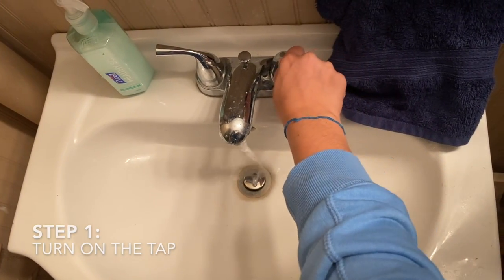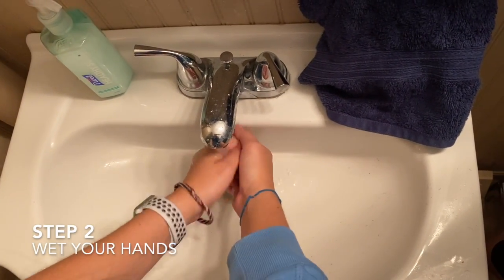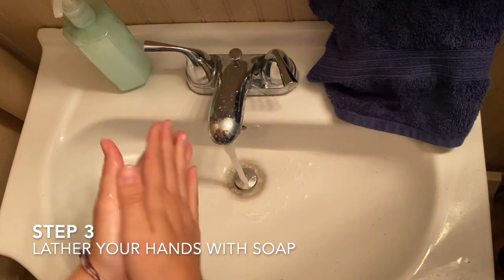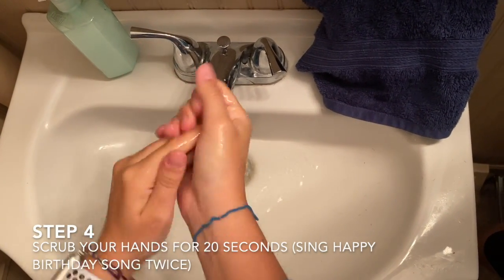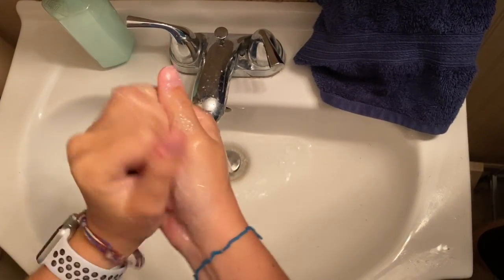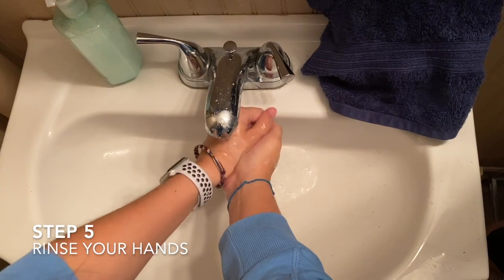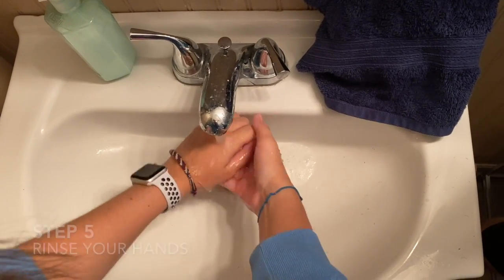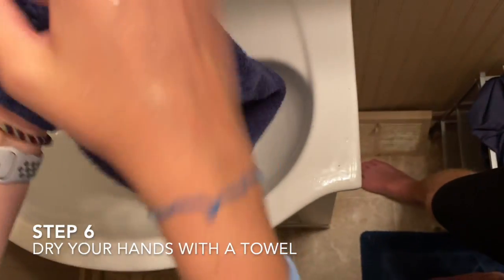How to Wash Your Hands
This is my how to video.